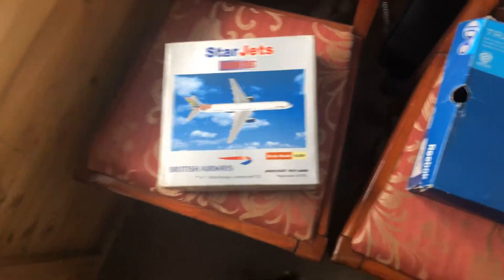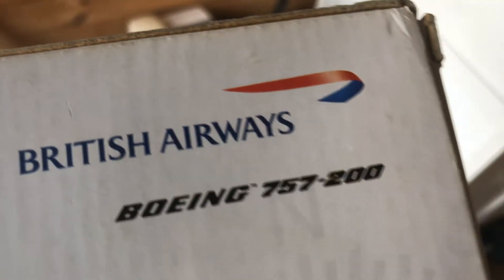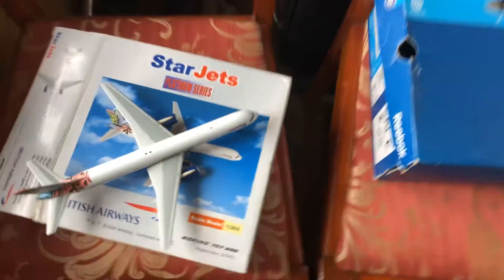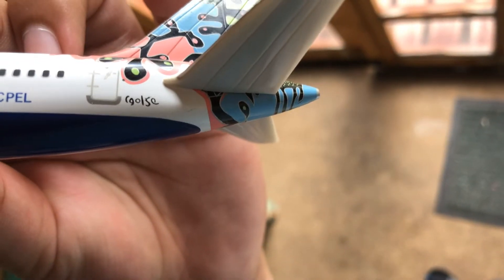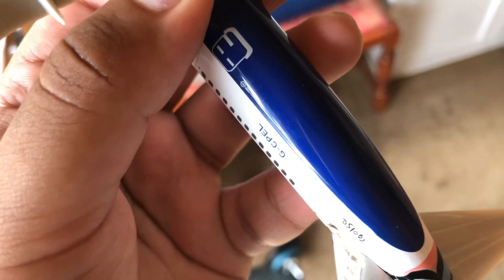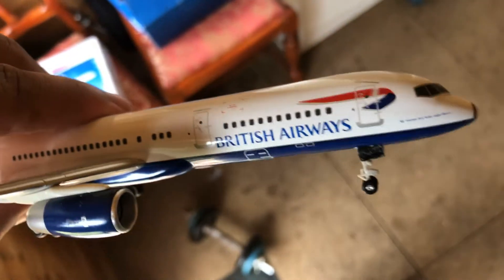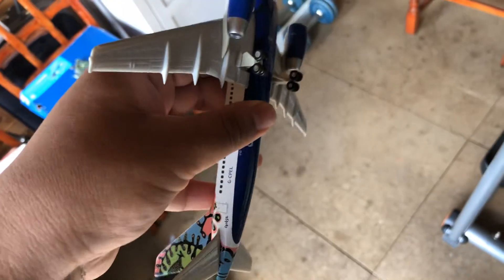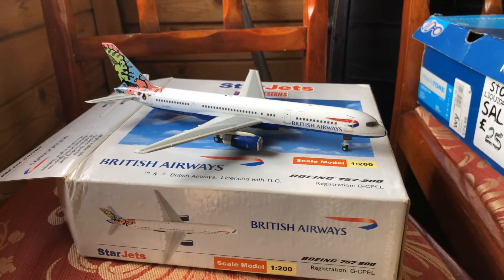Star jets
British airways 757 review by Angelo